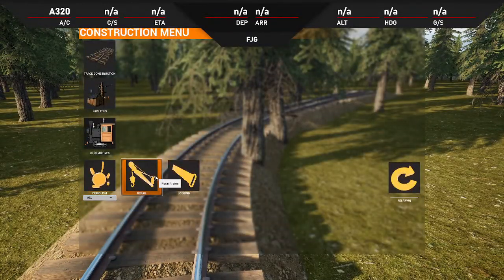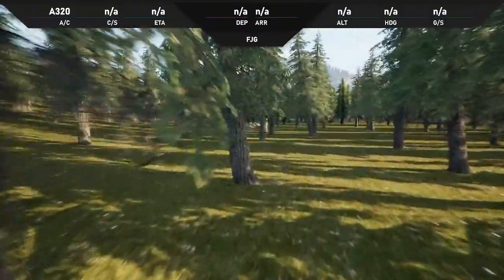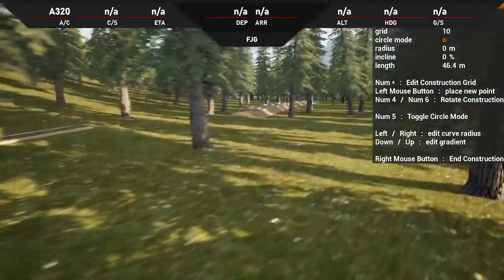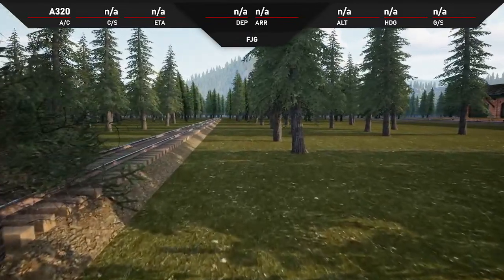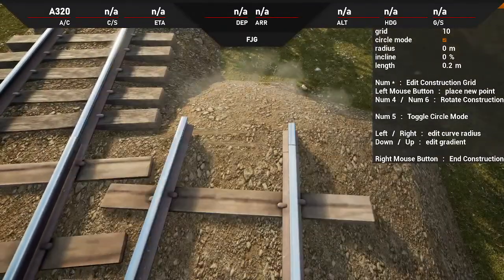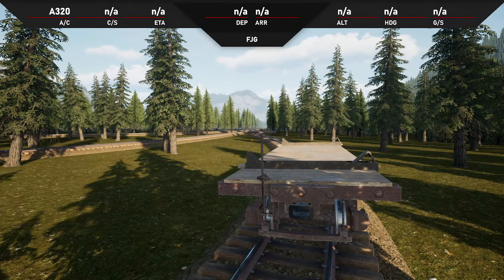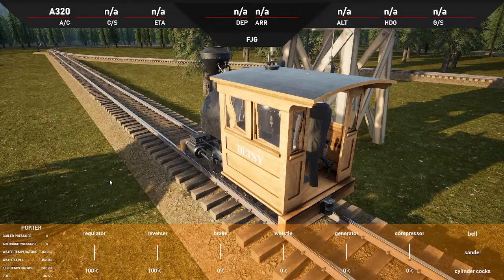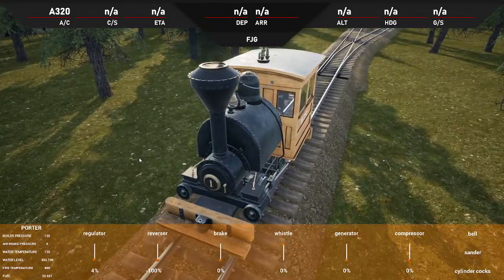Railroads Online Beta - tidy up track depot to sawmill - EP3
Gaming Rig:  AMD Ryzen 7 3700X 8 Core Processor 4.05GHz, 64gb Ram, RTX 3060 12gb

Other Streamers